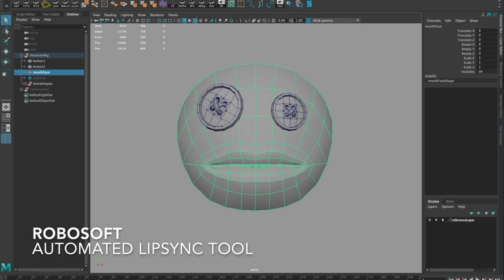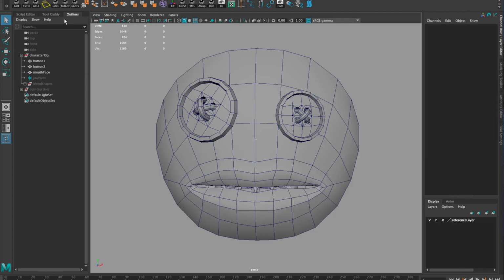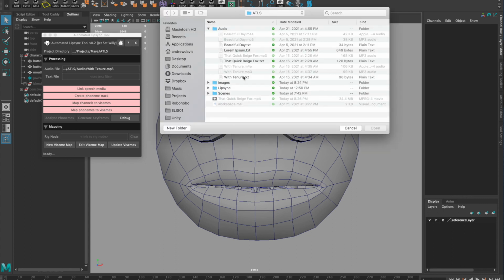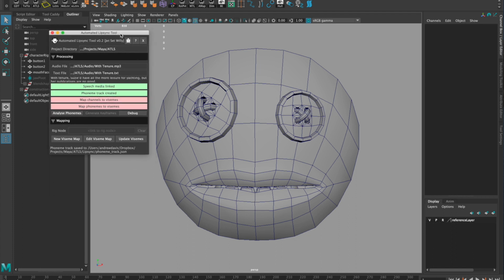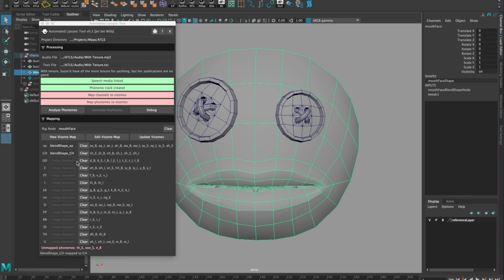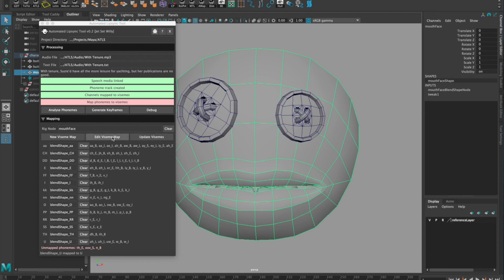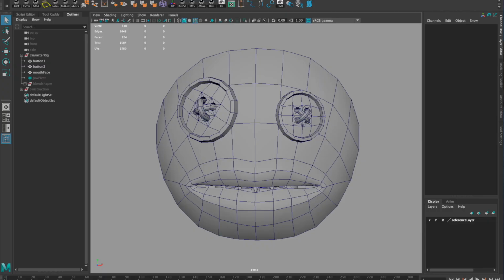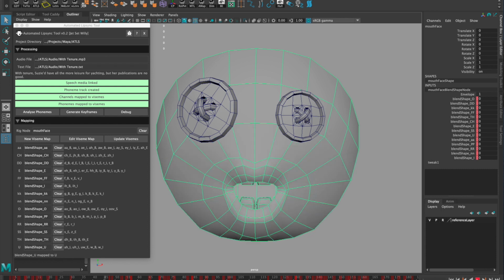Robosoft | Automated Lipsync Tool for Maya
This tool allows the user to generate automated lipsync keyframe animation for a facial rig. The tool analyses a supplied audio file and creates keyframes for the model.